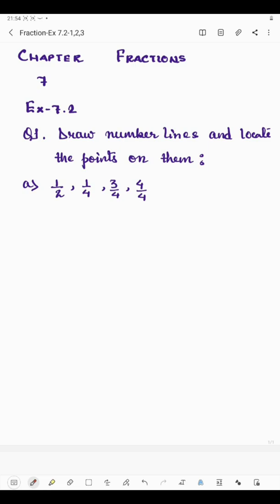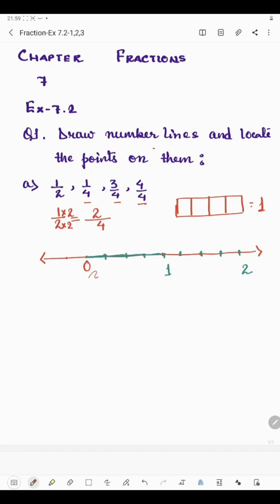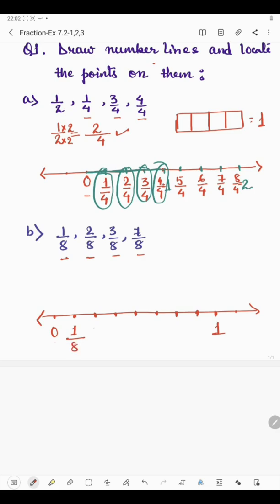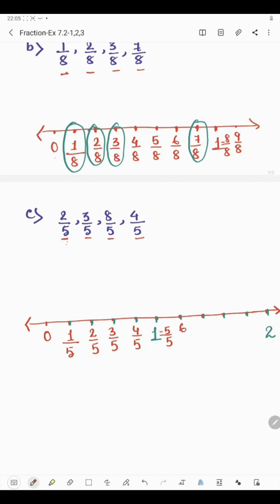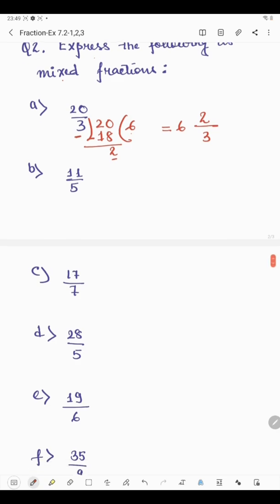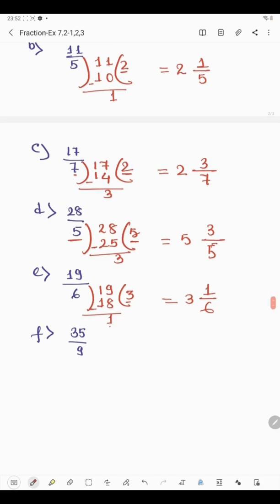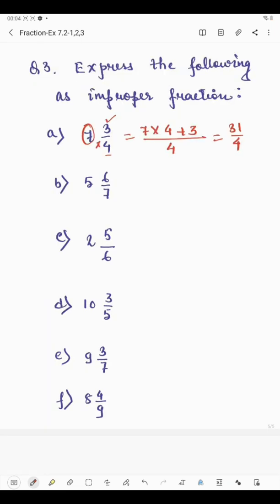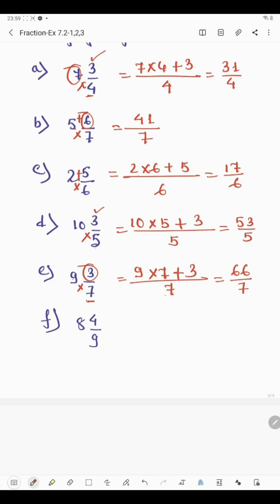NCERT Ex 7.2- 1,2,3 Class 6 Fractions